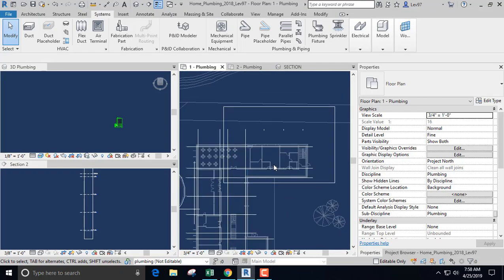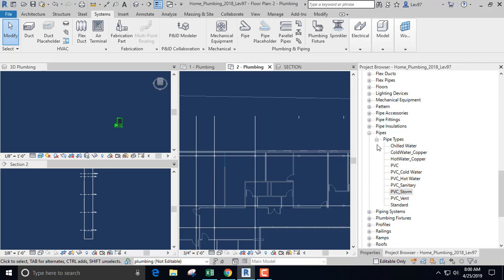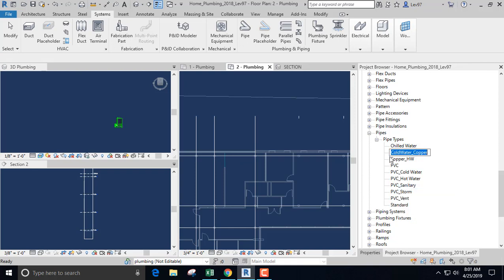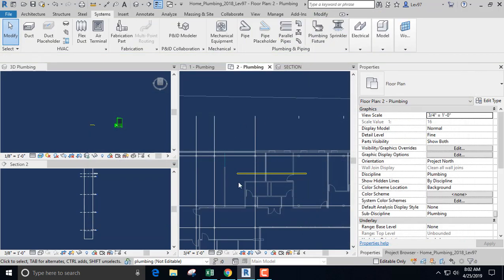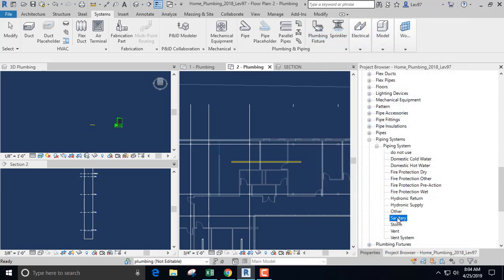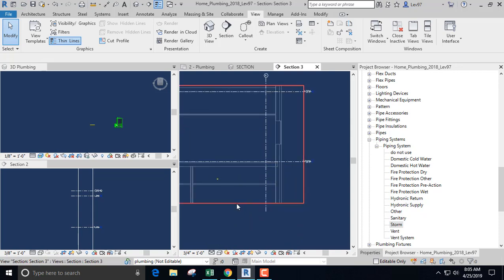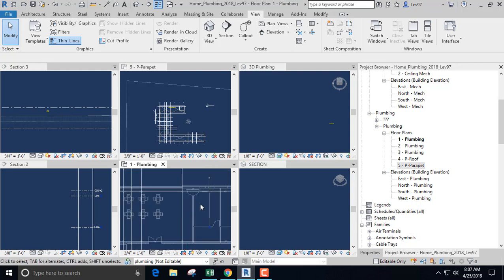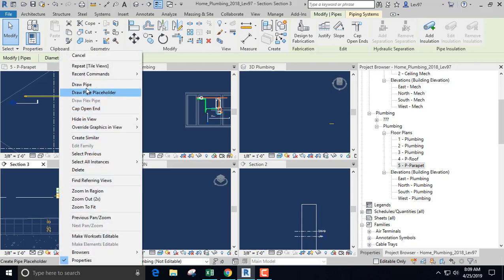Revit Storm Drain 1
Beginning Revit Storm Drain